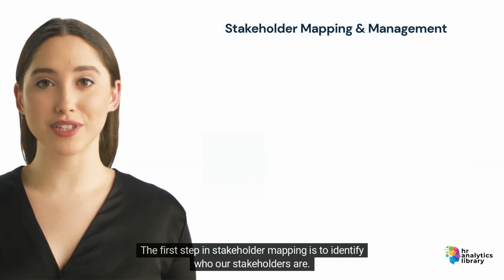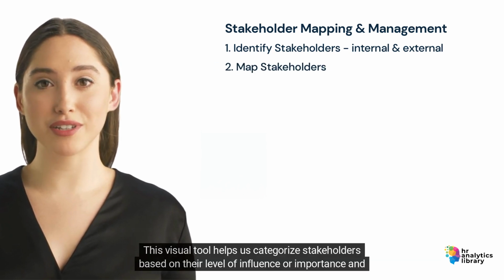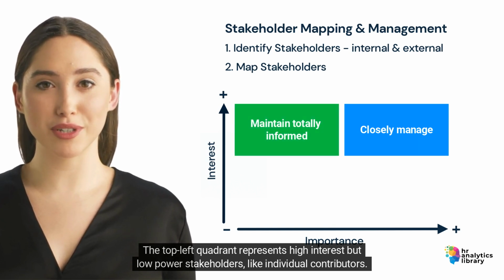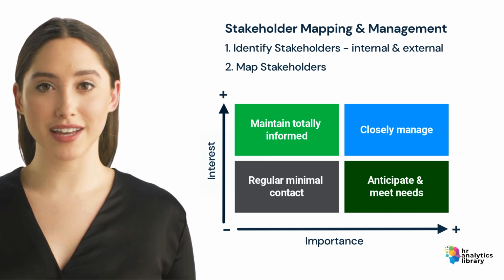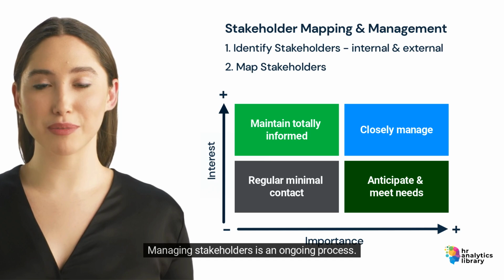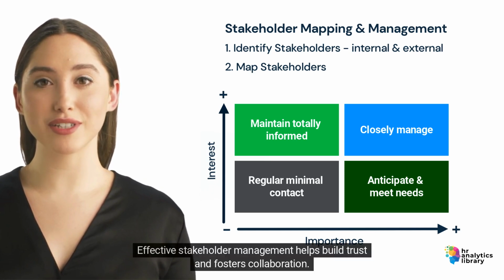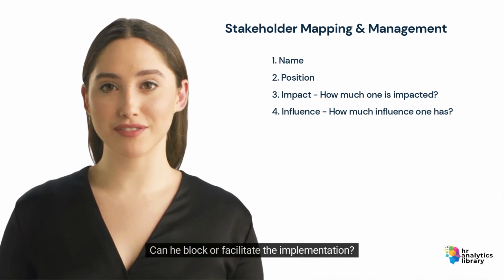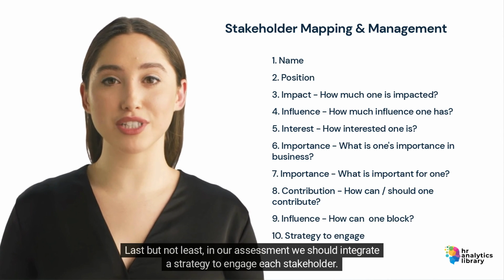Stakeholder mapping and management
Mapping and managing stakeholders is of key importance to any People Analytics project. Learn more on People Analytics implementation, dashboards and KPIs on hranalyticslibrary.com